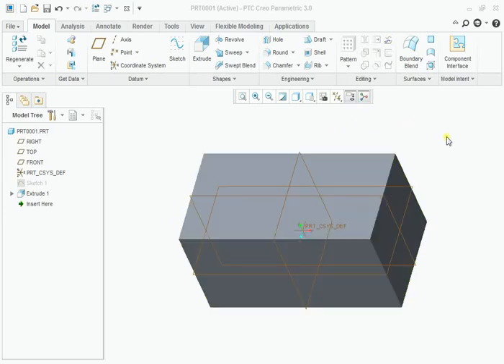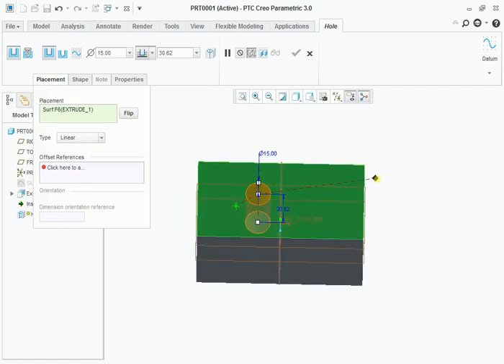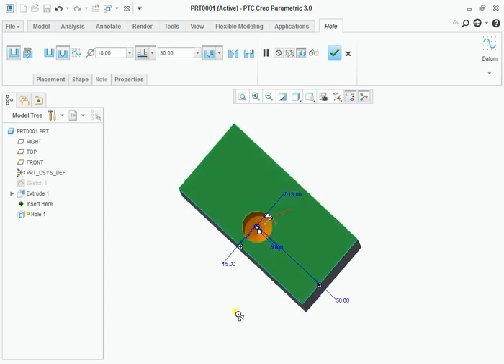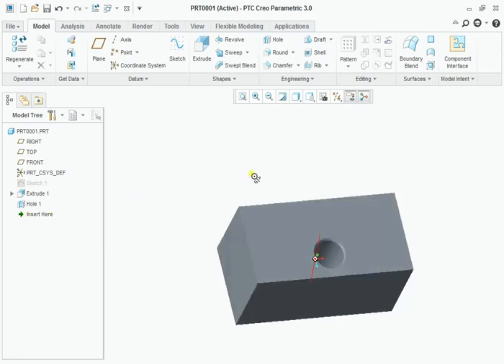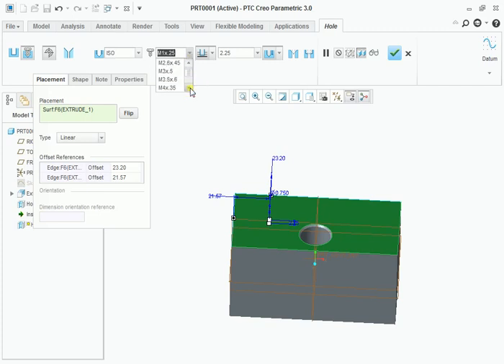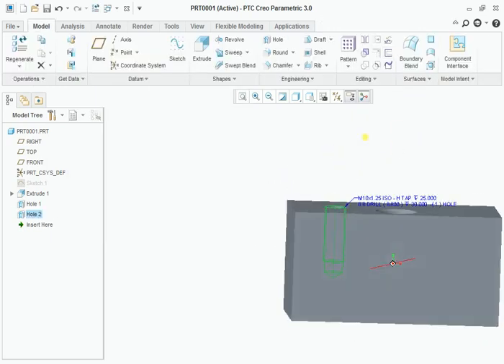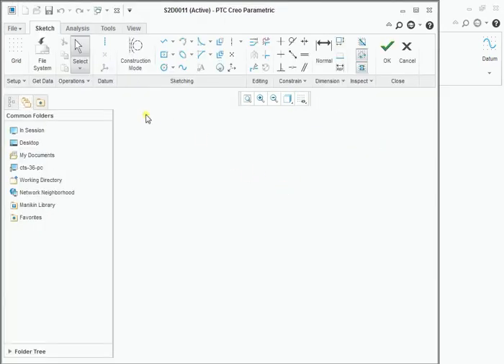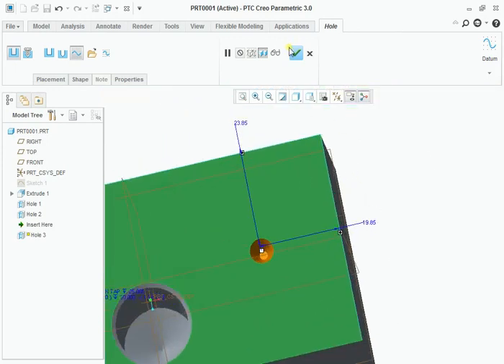Hole Command in Creo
In this video you will learn about hole command in Creo